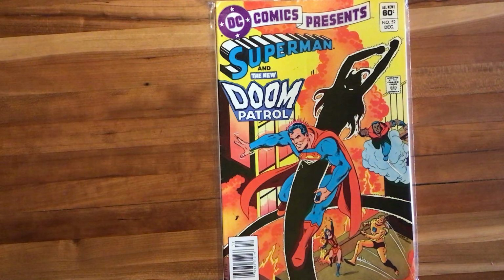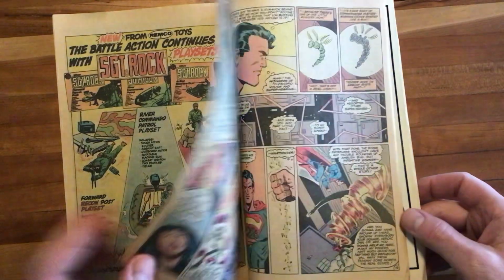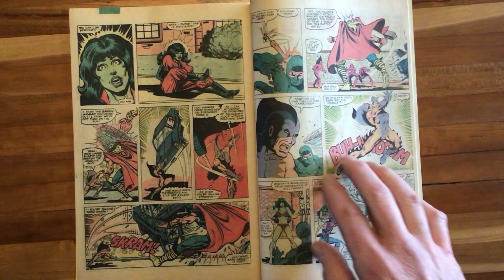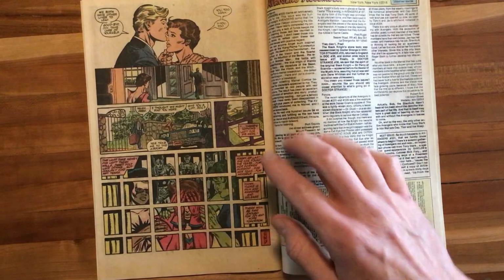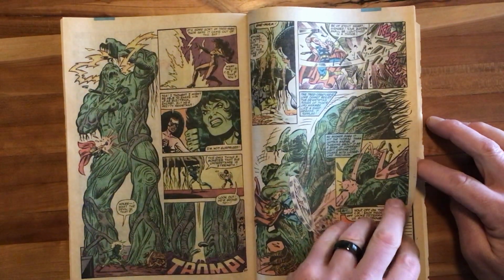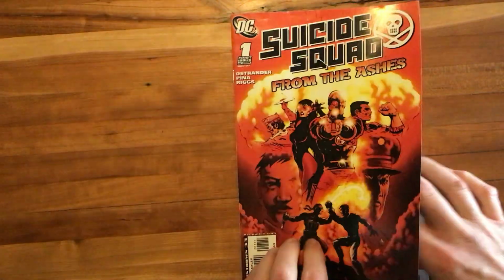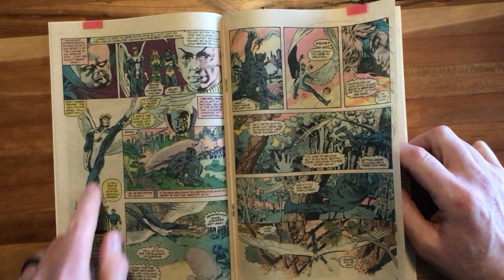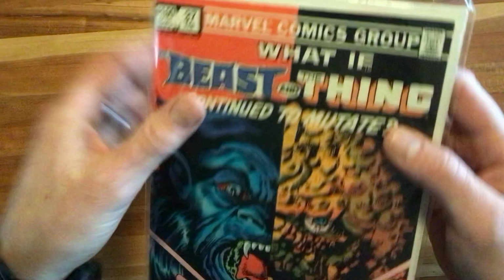Scott Reads Comics Episode 30: Dollar Bin Haul 1